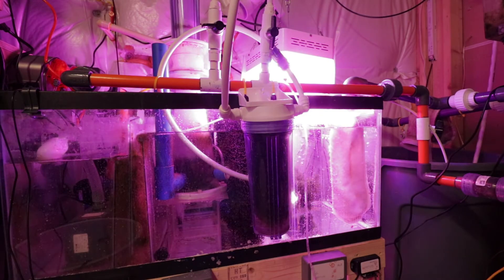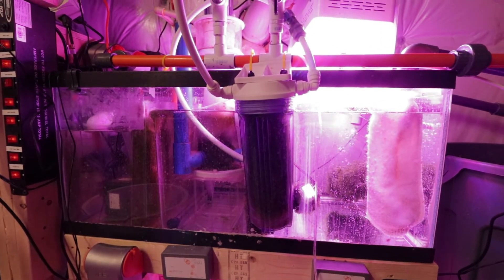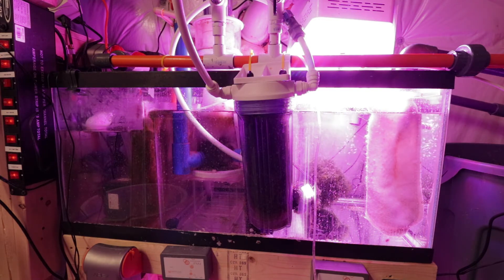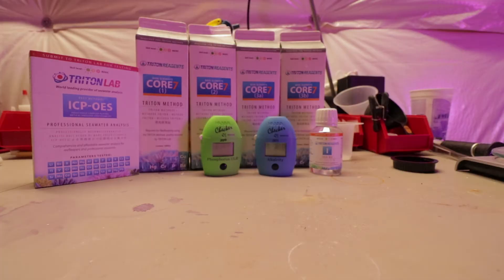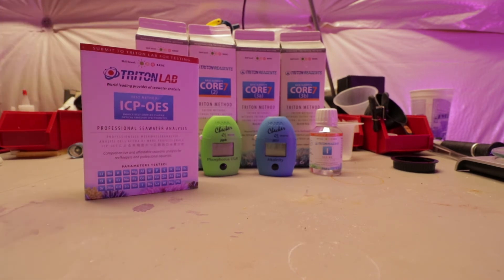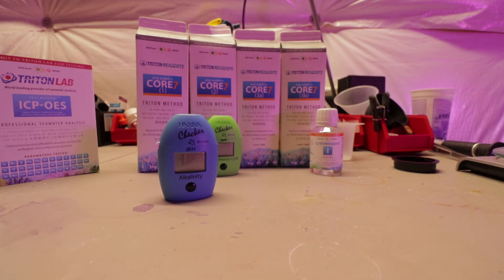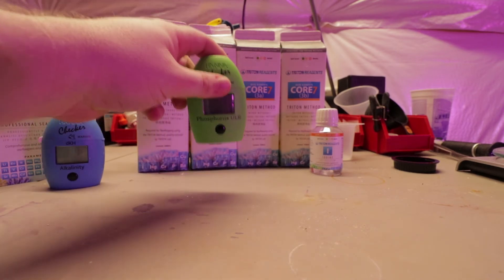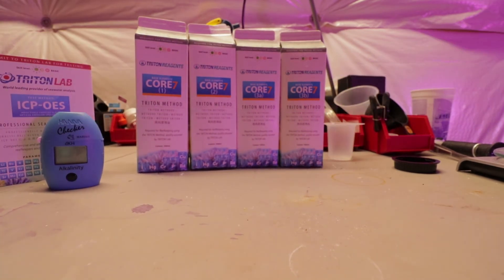The Triton Method overview, what you need!!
Instant Ocean (non reef crystals)